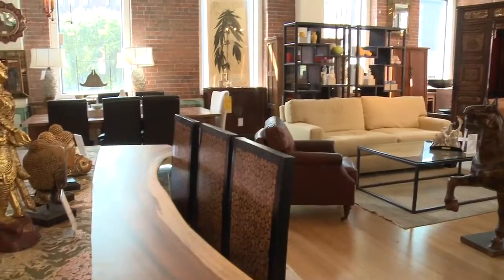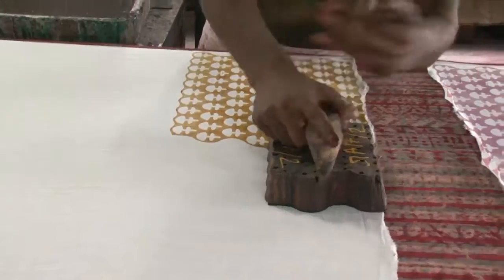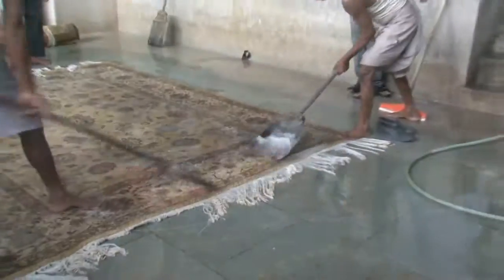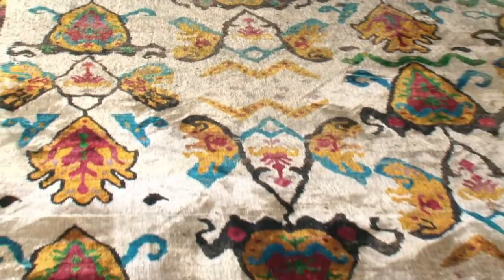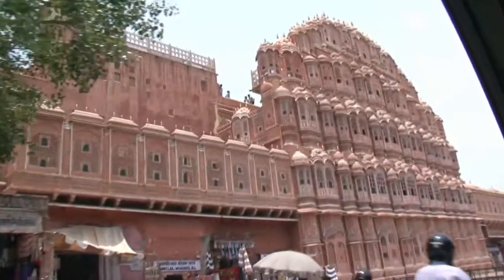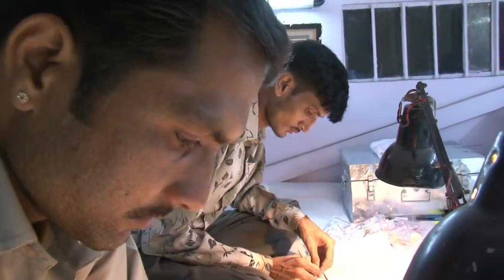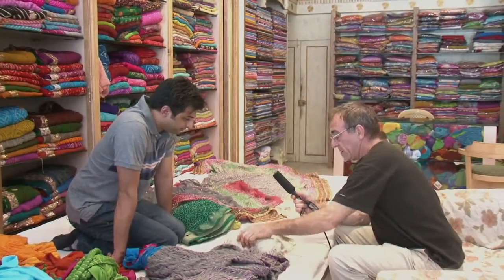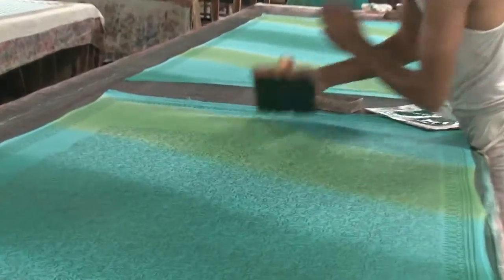Style Boston - From India with Kevin McPherson of Mohr & McPherson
Kevin on location in India showcasing the fine art of rug weaving in the region.